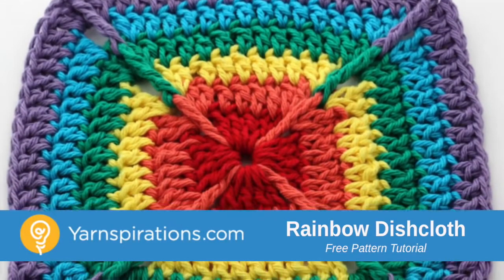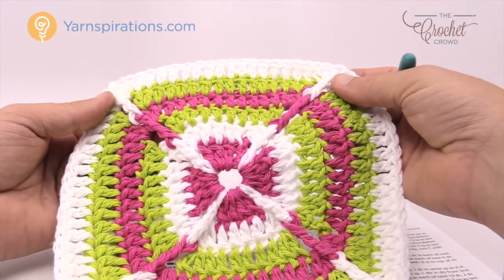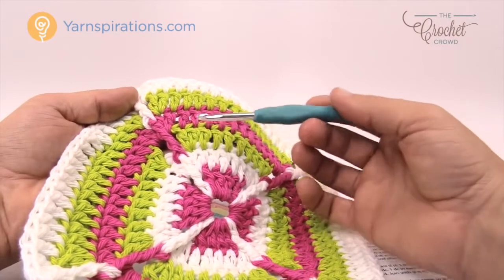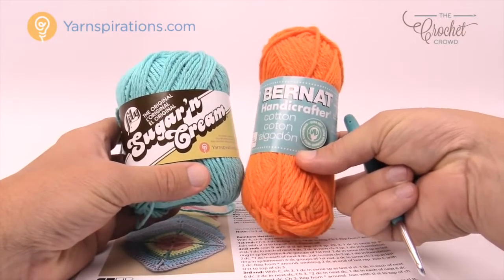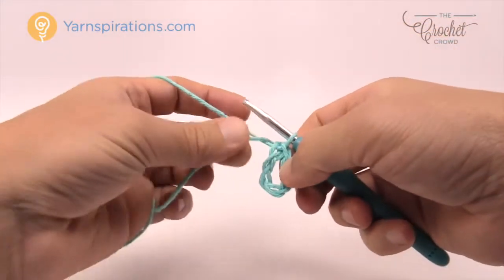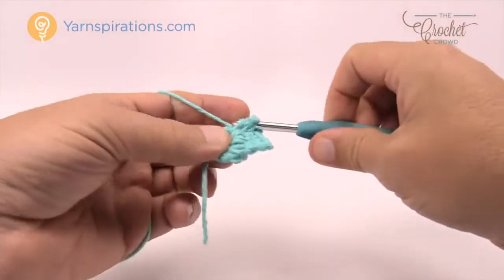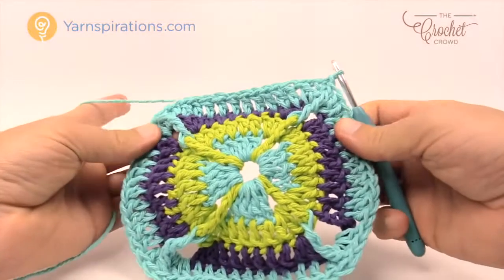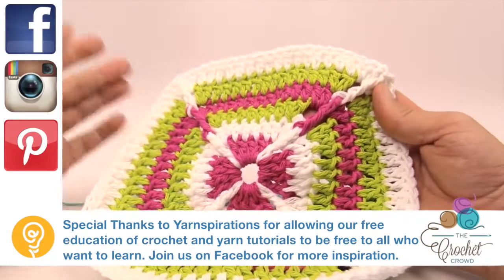Crochet a Dishcloth: Over the Rainbow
Crochet from the middle out with these exciting, colorful dishcloths in Lily Sugar 'n Cream!